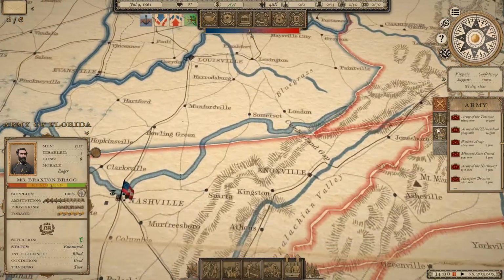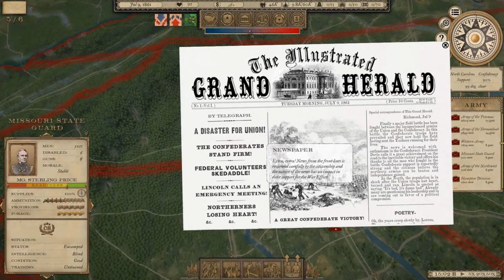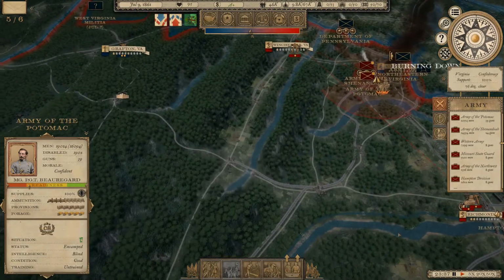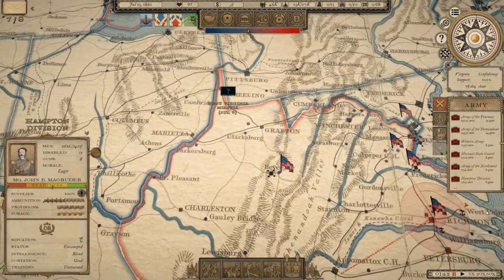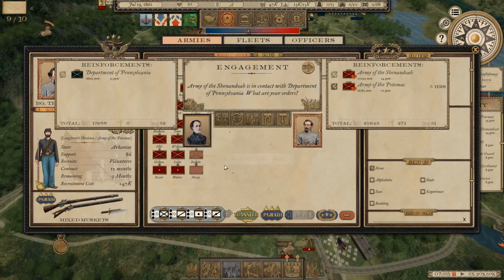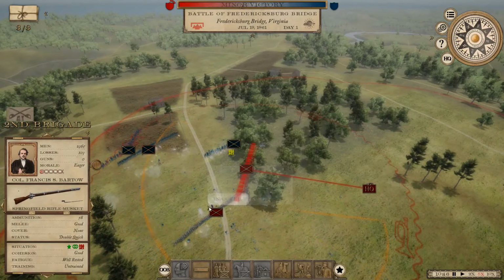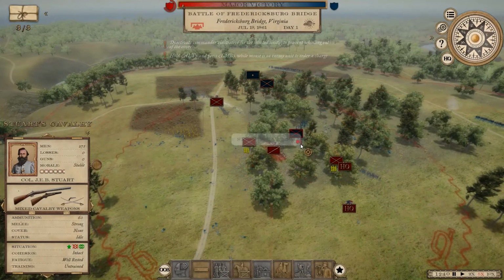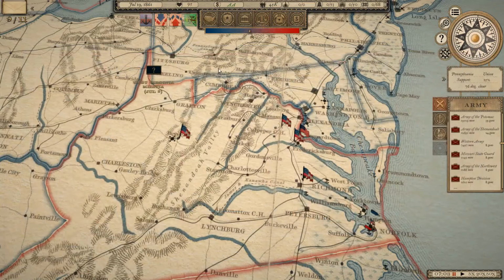SLAUGHTER AT FREDERICKSBURG BRIDGE || Grand Tactician The Civil War || CSA Campaign || Part 2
Welcome to part 2 of my Grand Tactician The Civil War playthrough. We're still in the very early days of the war in July 1861.
There's a lot of organisation to take care of. We organise the Army of the Shenandoah and the Army of the Potomac in the Eastern Virginia theatre.
We're working on building our forces in Tennessee and on the Arkansas / Missouri border.
The plan is to hold tight in the eastern theatre and hopefully press our advantage in the central and western theatres.
We fight a major battle as the Union forces try to outflank our position and head for our capital, Richmond Virginia, via Fredericksburg. Something we can't allow.

Major players involved in this episode:

CSA:
Joe Johnston
PGT Beauregard
Sterling Price
A S Johnstone
Benjamin McCulloch

USA:
Robert Patterson